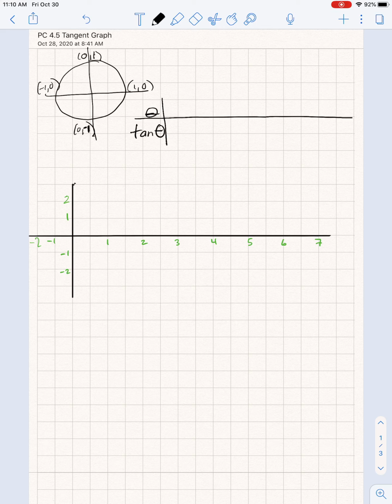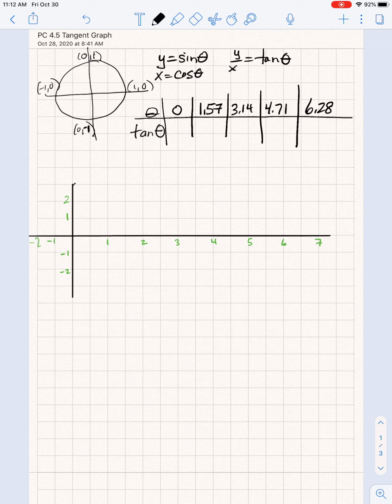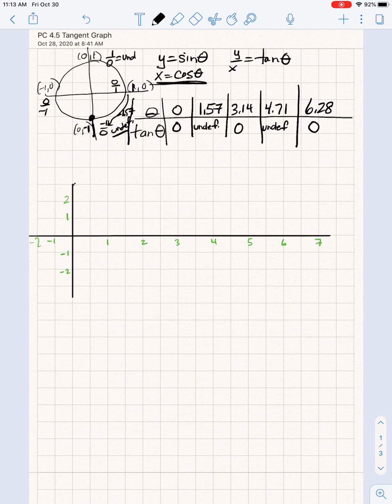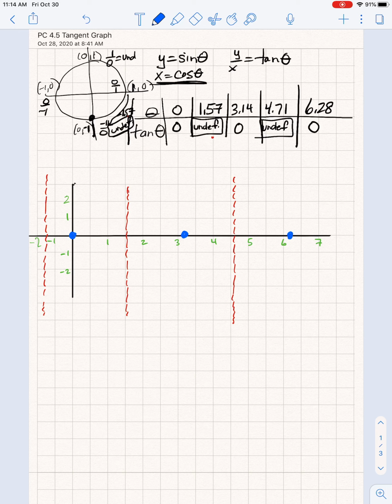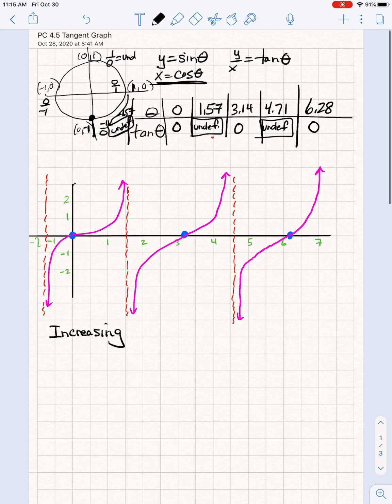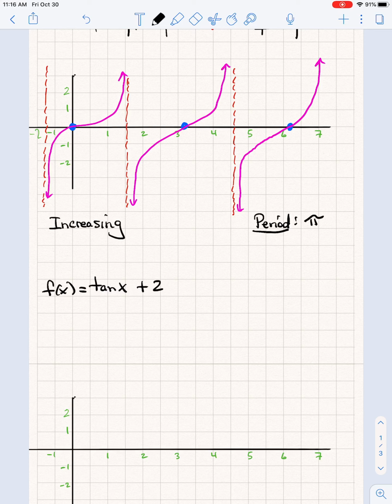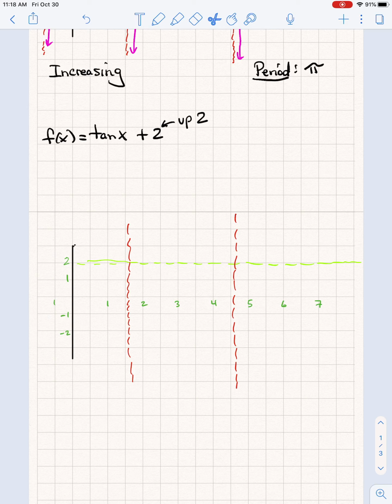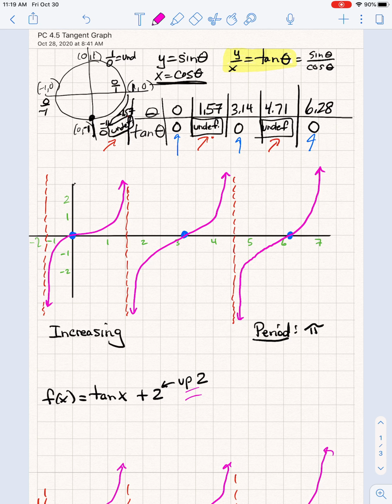PC 4.5 Tangent Graphs